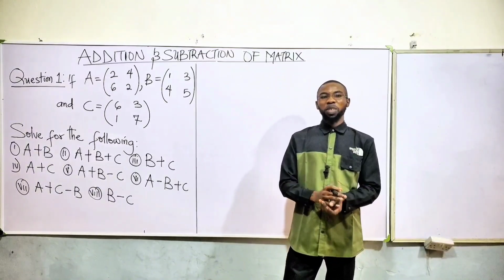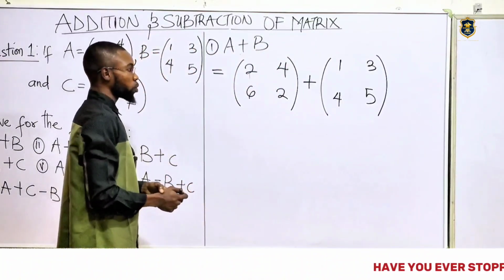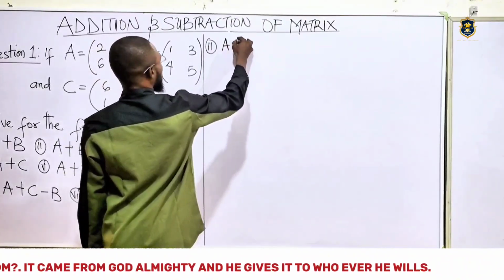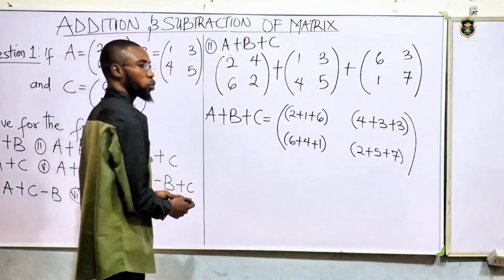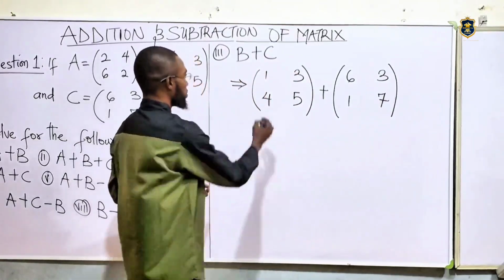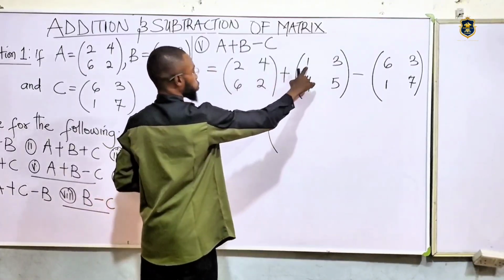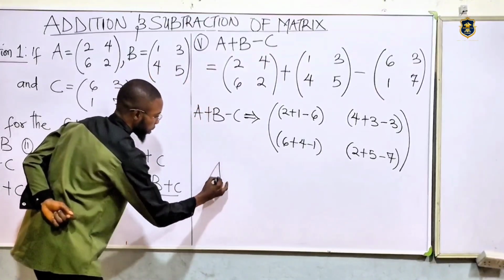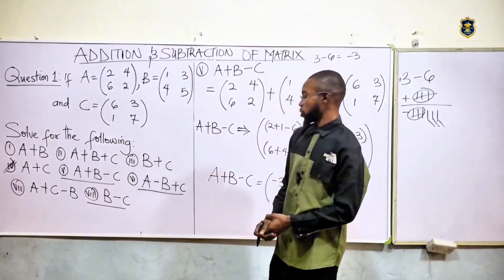" How to add 2x2 Matrix Explained"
Unlock the basics of matrix addition with this easy-to-follow tutorial on adding 2x2 matrices. In this video, we’ll break down each step so you can quickly grasp how to perform matrix addition. Whether you’re new to matrices or need a refresher, this guide will help you build a strong foundation. Perfect for students and learners of all levels, let’s simplify matrix math together!"

for private classes you can reach us with these numbers